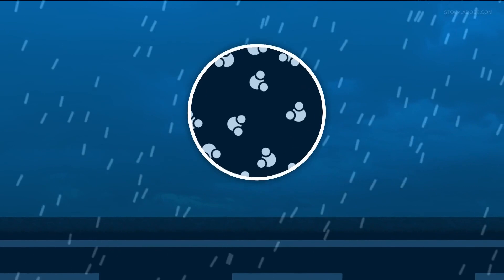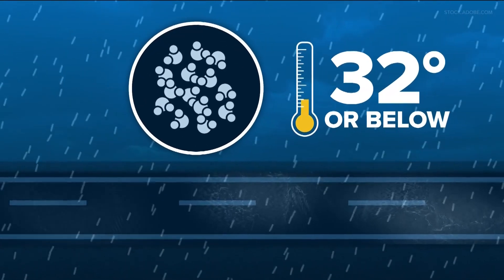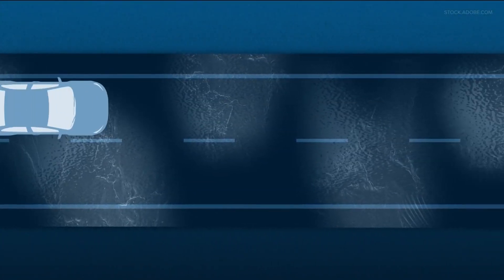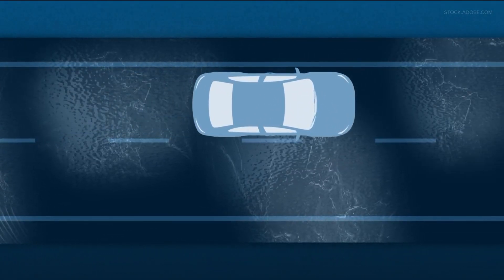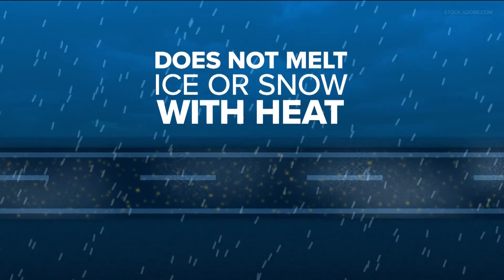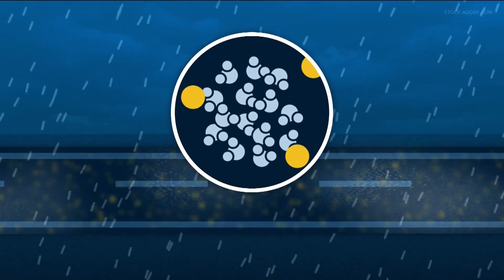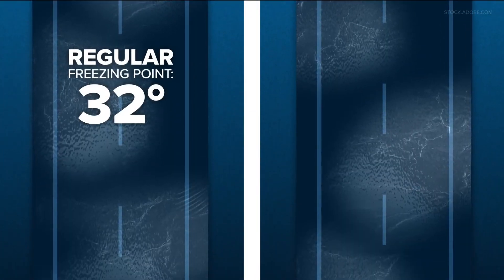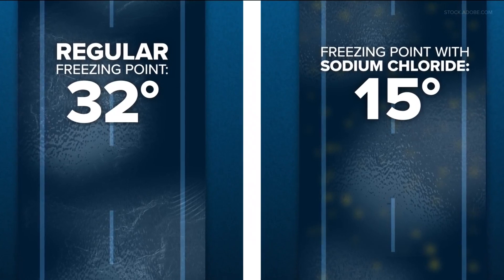Winter prep: The science of salt brine on roads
Here is a breakdown of how salt helps with frozen roads during winter weather.